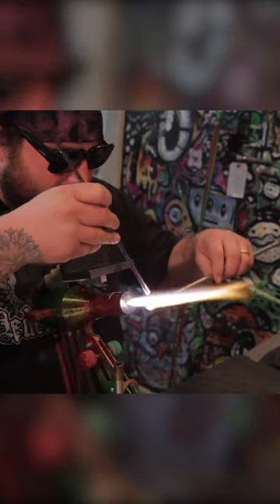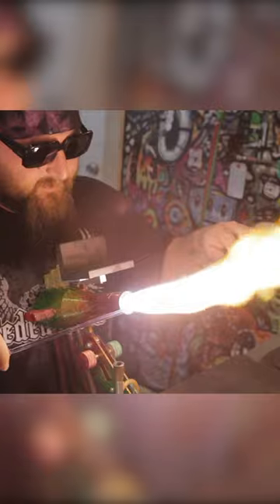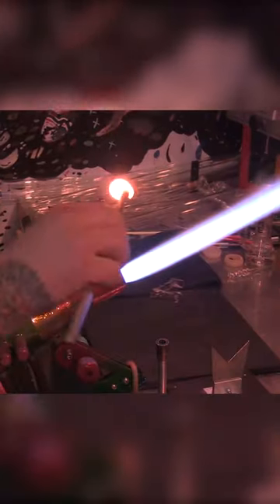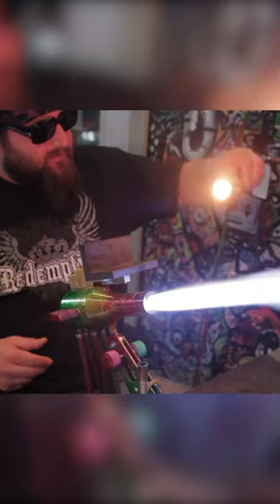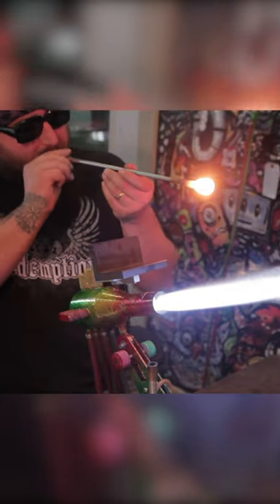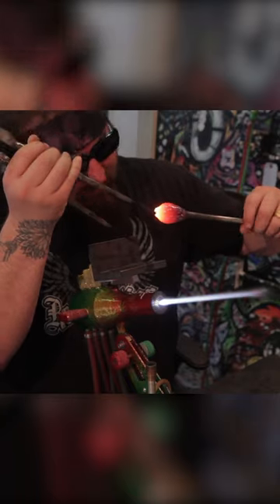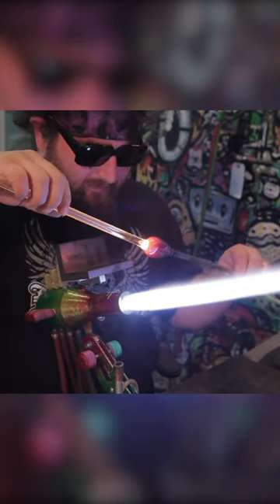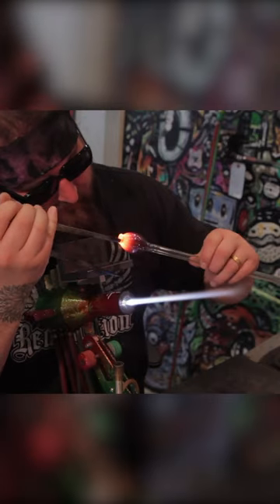How to blow a glass bubble! How to use a glass blowing blowtube! glassblowing diy #420